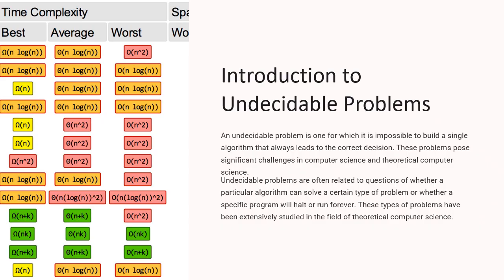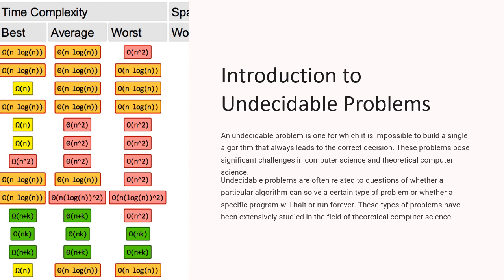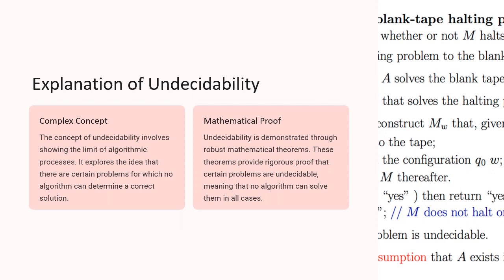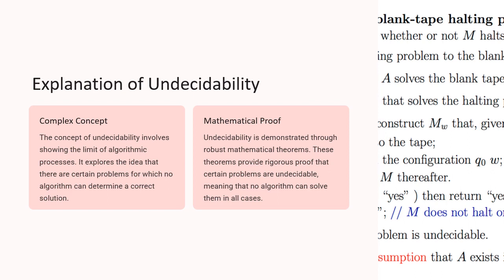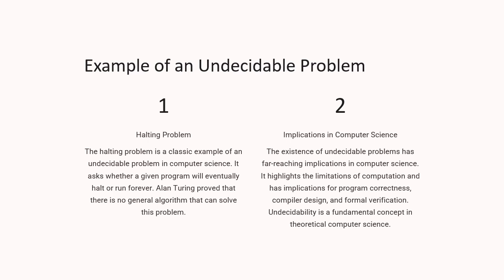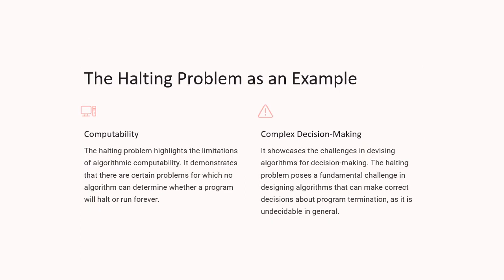An Undecidable Problem That is RE